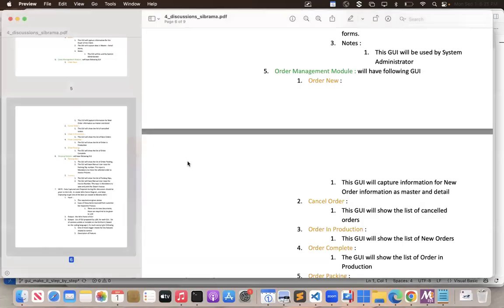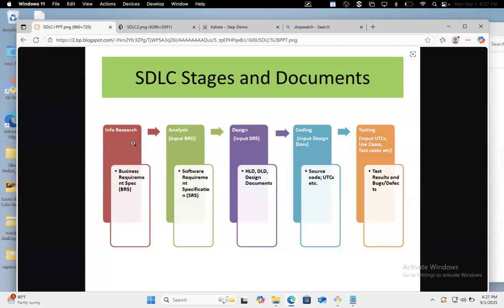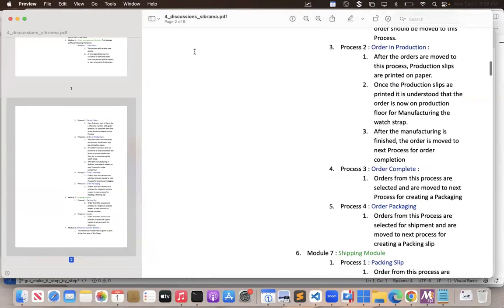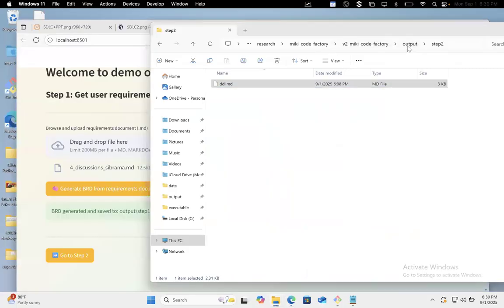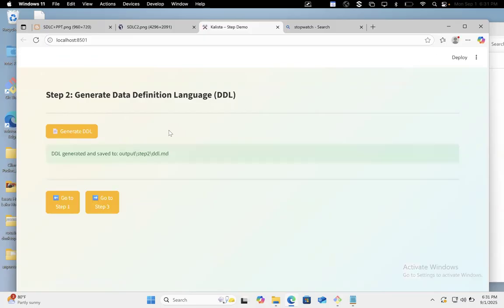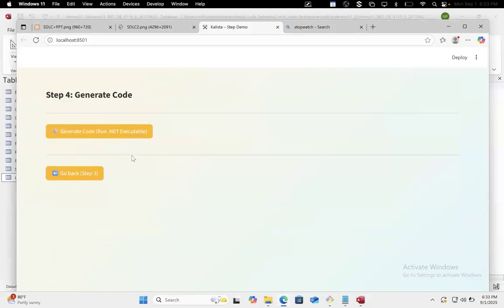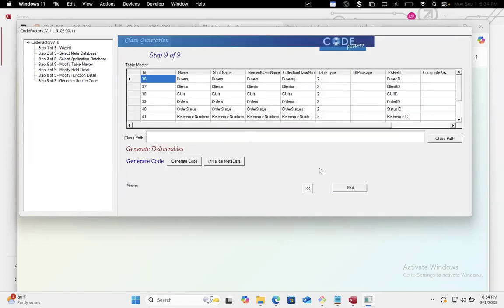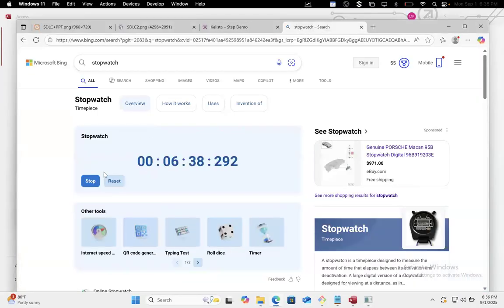First Demo of Kalista Quantum AI Code Generator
Typically an enterprise level software development takes anything between 6 months to 3 years. We present before you an extremely cutting edge invention, a tool that generates end to end enterprise level software, just from a requirements document written in english, with 100% precise code and business logic generation, and all of this in 10 minutes. Don't believe us, see for yourself the power of AI and Quantum AI can do for our enterprises. If you like this, do comment here or on our website kalistaquantum.ai